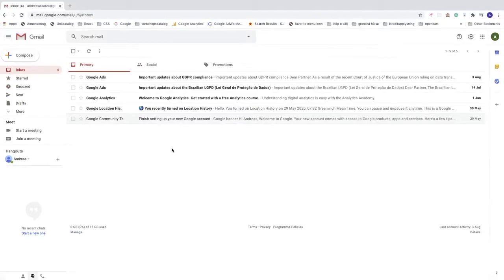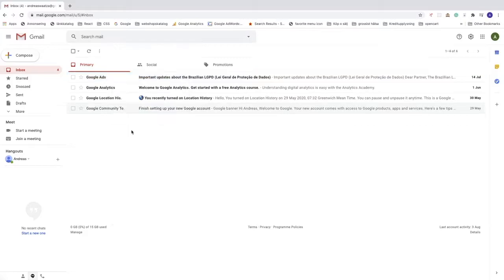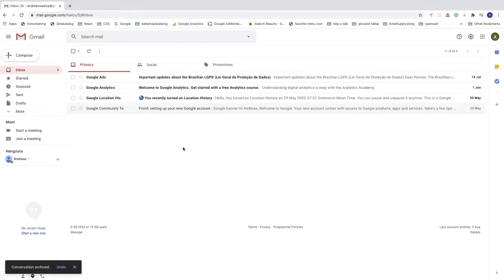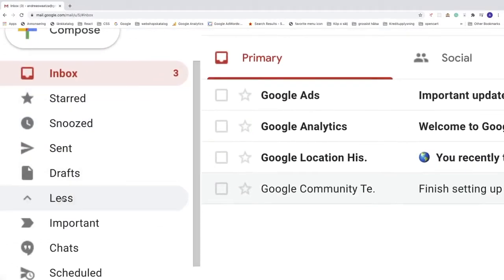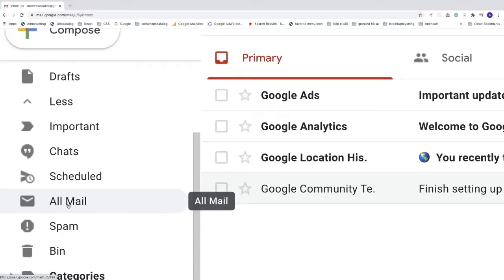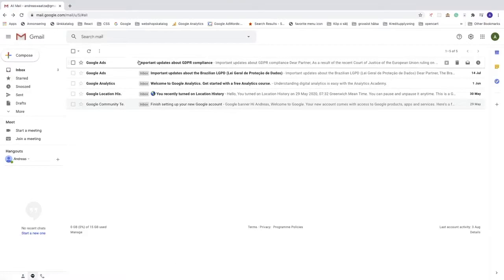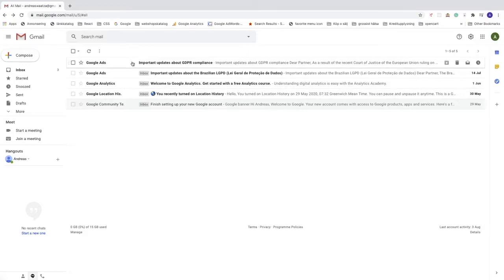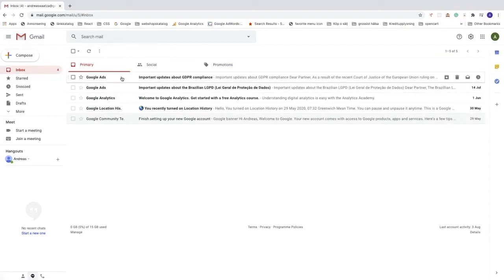How to Find Archived Emails in Gmail 2020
How to find archived emails in Gmail 2020, using this easy step by step tutorial.

When you have archived an email you can easily find it if you go to the left sidebar and click on more. Now use the option All Mail to find your archived emails. They have no label as your other emails have.

FOLLOW ME